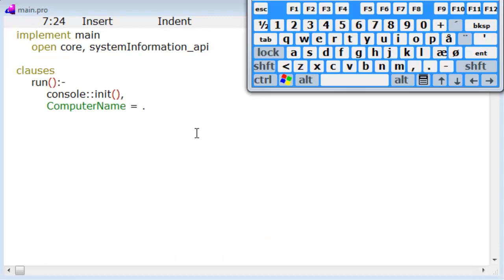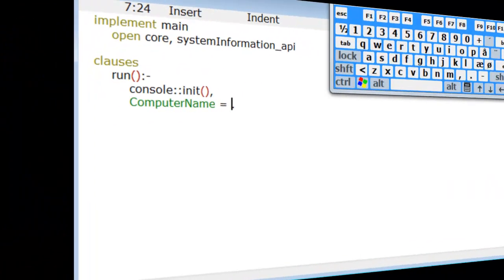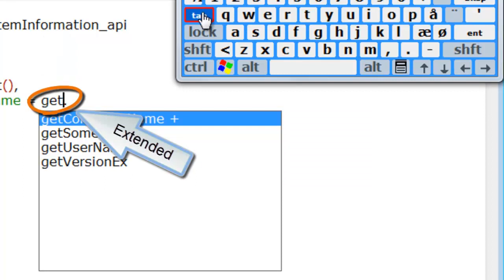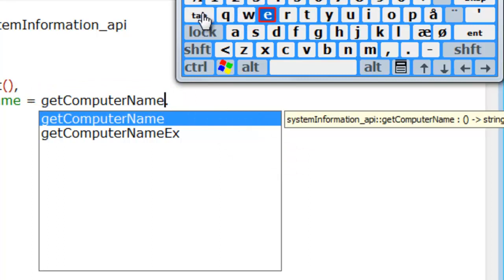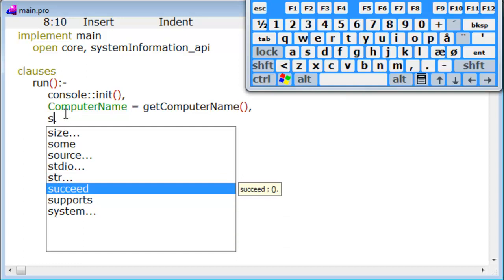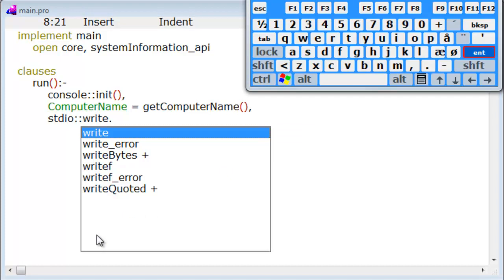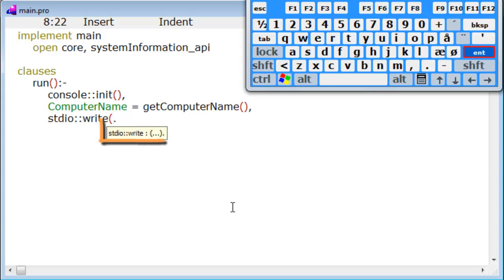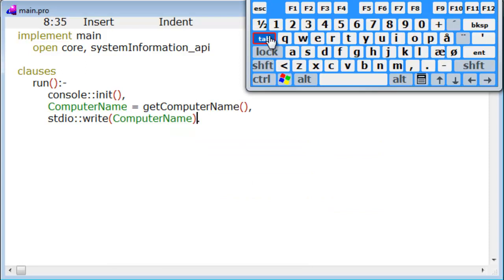IntelliSpeed - Visual Prolog 7.3 - IDE demonstration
IntelliSpeed speeds up your Visual Prolog programming and lets you browse among your possibilities.  This video demonstrates the speed typing as well as the browsing.  IntelliSpeed is a seamless editor partner in the Visual Prolog Integrated Develpment Environment (IDE).